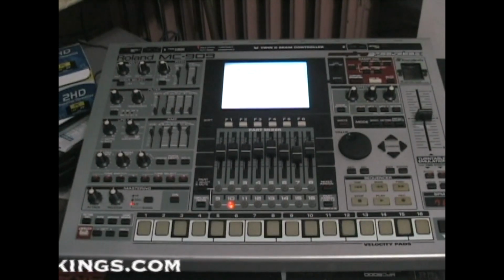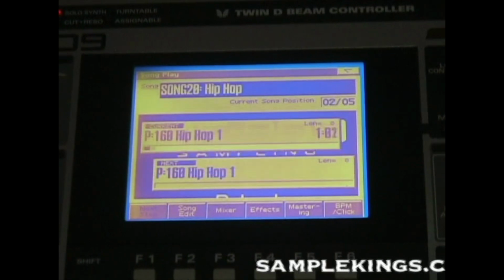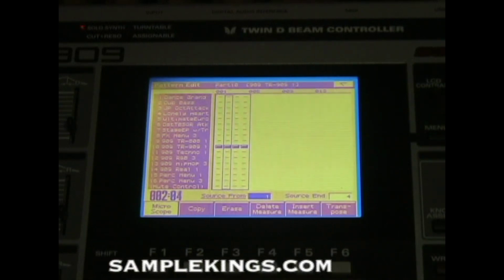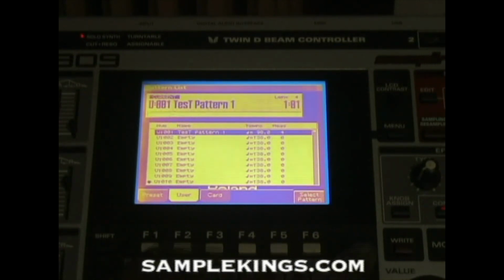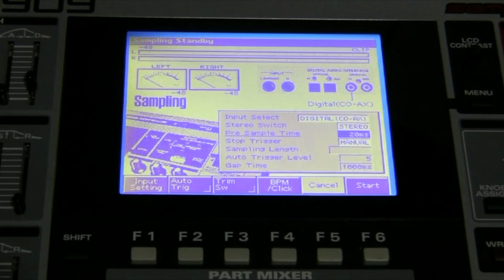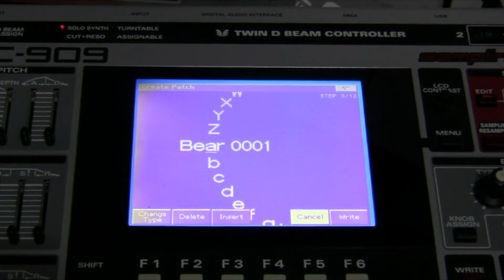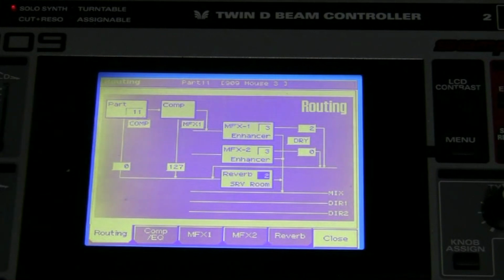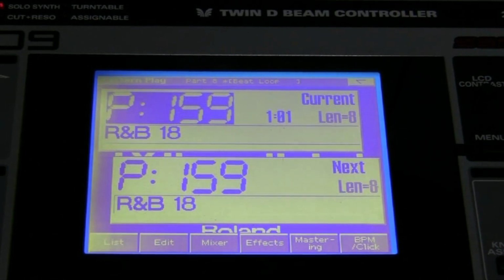THE Roland MC 909 WORKFLOW for Beginners Guide.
The MC-909 is more than a Groovebox with sampling. In fact, it’s really an integrated music production system. Now audio and MIDI can be integrated, synthesized and sequenced together within a single, easy-to-use environment. Sample some phrases and sequence them alongside MIDI tracks as the MC-909 synchronizes your loops automatically. Samples can even be used as raw waveforms in the synthesizer section, opening up a world of sonic possibilities.